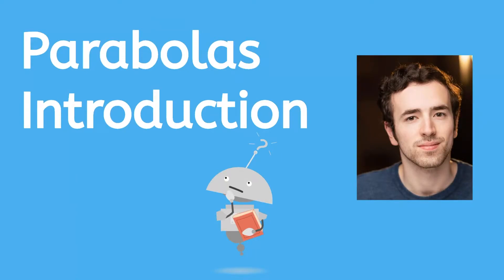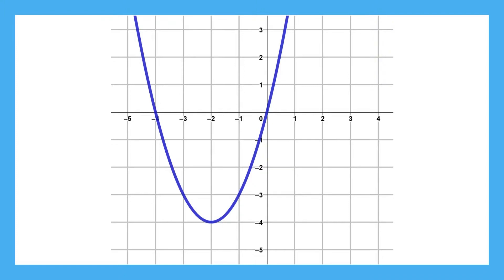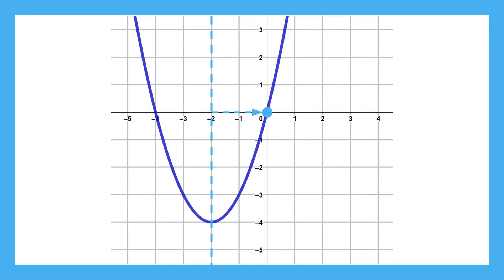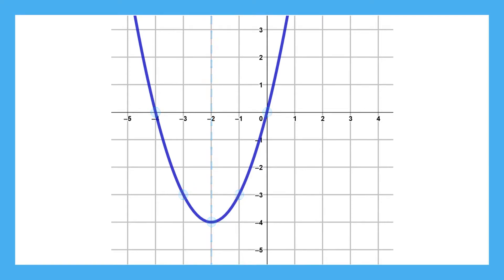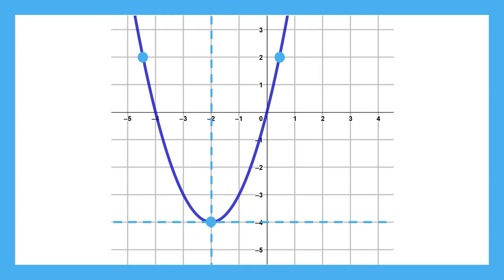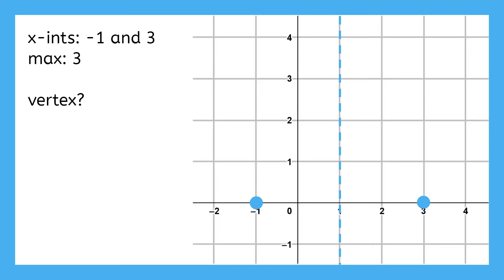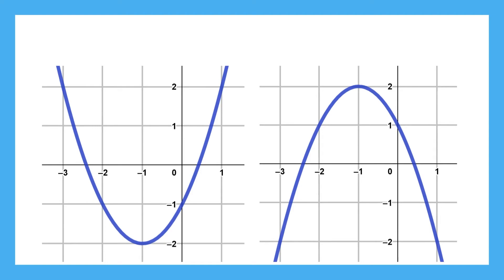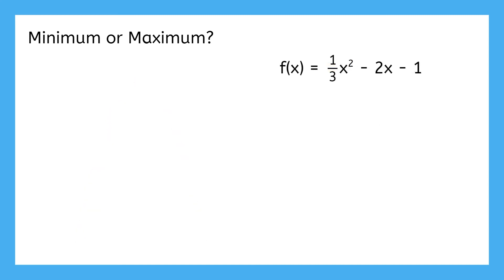An Introduction to Parabolas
In this lesson, we will teach you how to understand the basic features of parabolas.